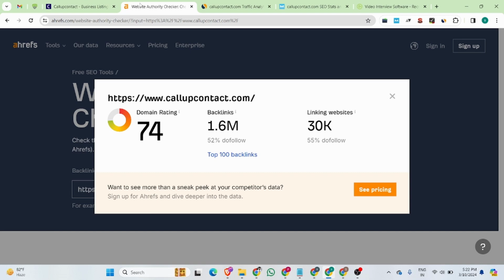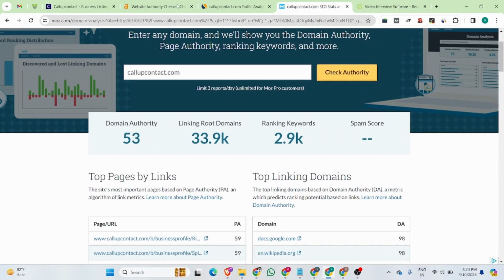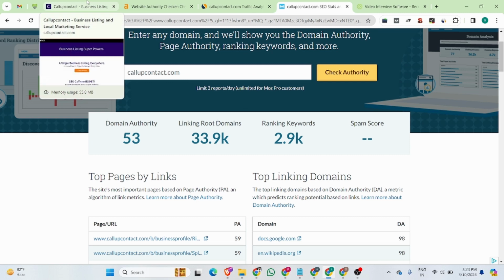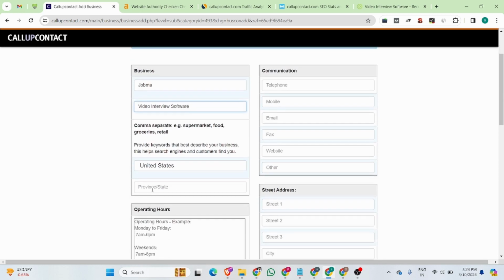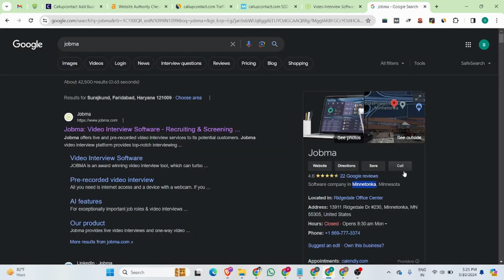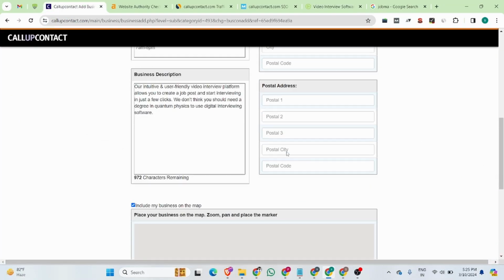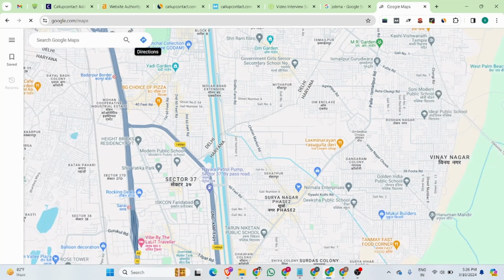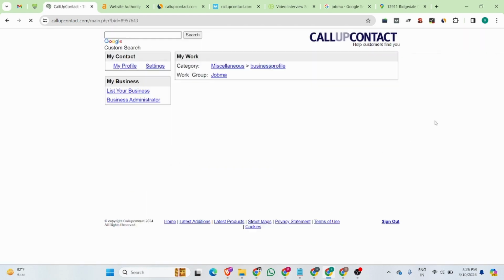📍 How to List Your Business on callupcontact.com | Do Follow Business Listing Backlink | 2024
In this video, I'm going to show you how to create a {USA Business} listing.
This is an easy way of getting your business' website indexed by Google with the most important information about your business. And it's free!

Welcome to our video on "USA Business Listing," where we delve deep into the world of online directories and how they can fuel the growth of your business. This comprehensive guide reveals the secrets to creating an irresistible online presence that attracts customers and propels your brand to new heights.

QUERIES    ###

1. High DA PA  Business Listing Sites
2. Effective Ways to Create Business Listing
3. Step-by-Step Guide for Creating Business Listing Backlinks
4. Business Listing Building Techniques for High DA PA Sites
5. Top Methods to Get High DA PA Business Listing
6. Boost Your Website's Ranking with Business Listing Backlinks
7. Secrets to Creating High-Quality Business Listing
8. Mastering the Art of Business Listing Backlink Generation
9. Proven Strategies for Obtaining High DA PA Business Listing Backlink
10. Optimizing Your Website with Business Listing Backlinks for Higher Rankings
11. How to Get Business Listing Backlink Site

So, with keeping in mind, we are going to talk about an unlimited high DA Do-follow backlinks list in 2024 which will help you to boost up your website traffic and DA / PA